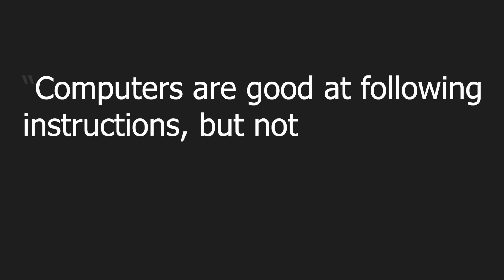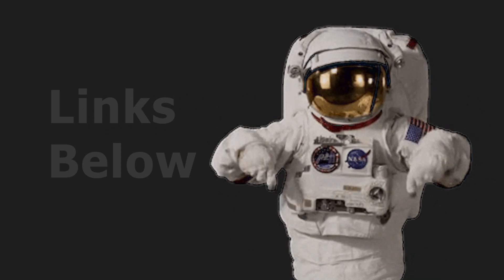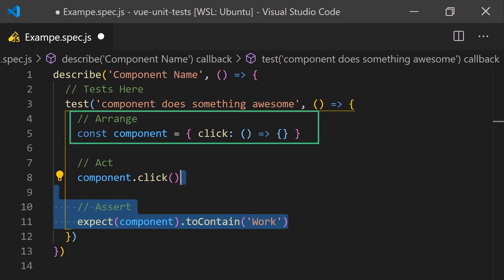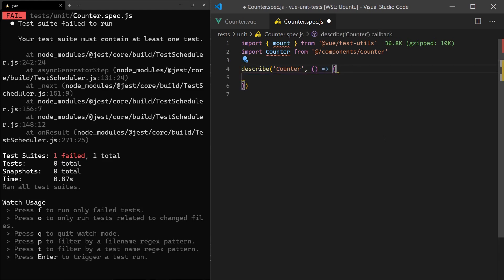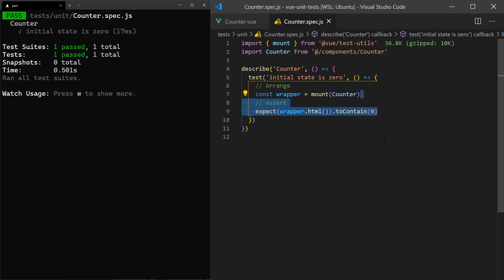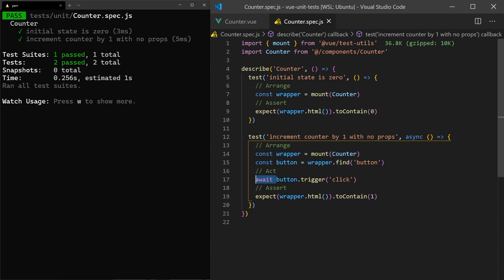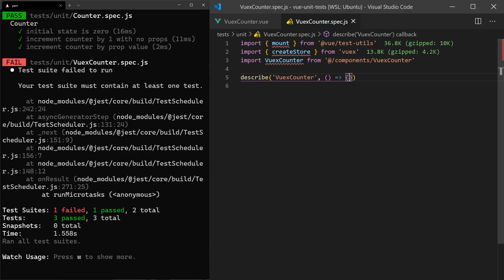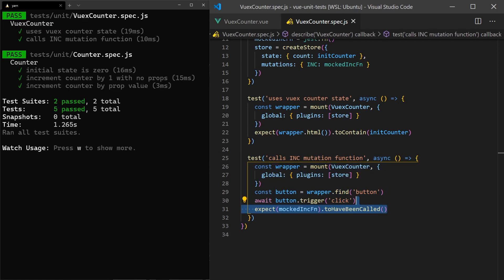Vue 3 and Vuex Testing for Beginners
Testing in Vue 3 provides benefits such as easier refactoring later down the line, quicker debugging, and documentation about your application. Today, we will be creating a Vue 3 app and adding unit tests with jest. We'll do this by using the Vue Test Utils library which is a set of functions to simplify the testing of Vue.js components. It provides methods to mount and interact with Vue components in an isolated manner. We'll also take at a more advanced use case where we will create a mock Vuex store for the component.

⭐ TIMESTAMPS ⭐
0:00 - Intro
0:50 - Setup
1:07 - Intro to Jest
1:45 - Basic Component Test
4:09 - Vuex Component Test
5:26 - Conclusion